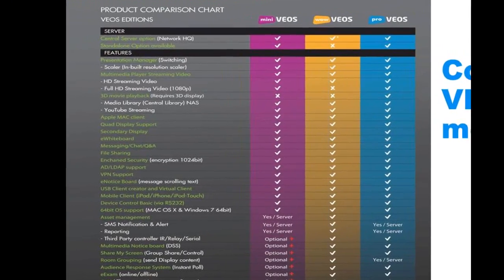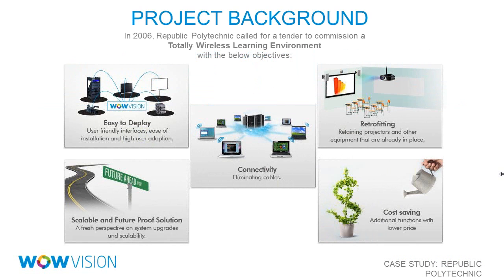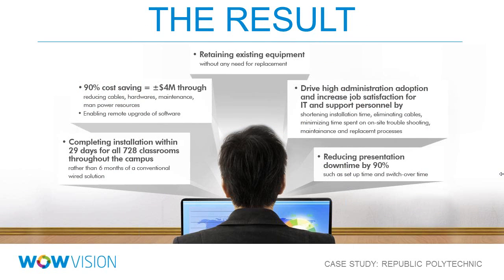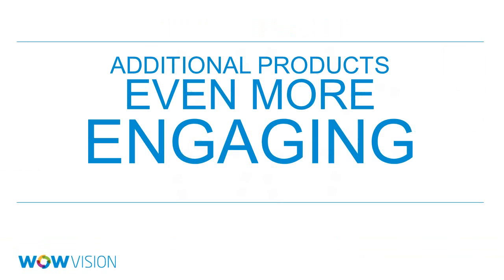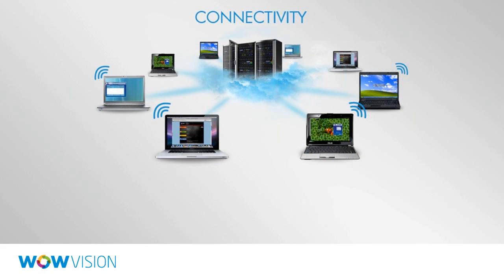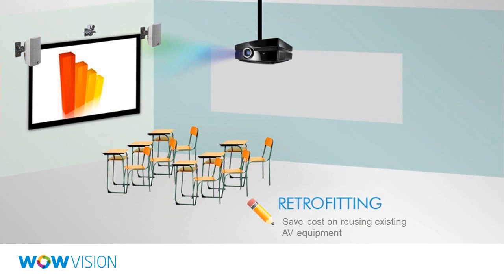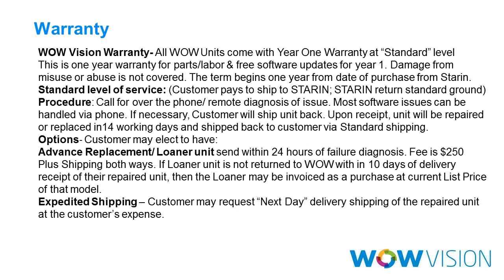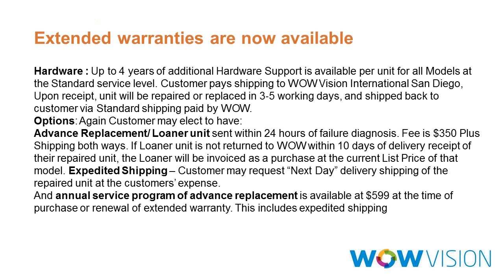Presentation GET INTO WOW user intro USA Version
Introduction to WOW Vision Solutions. USA. VEOS